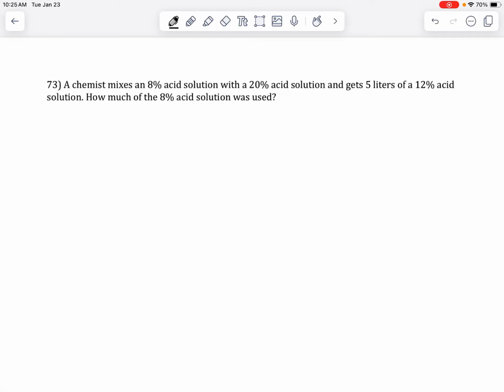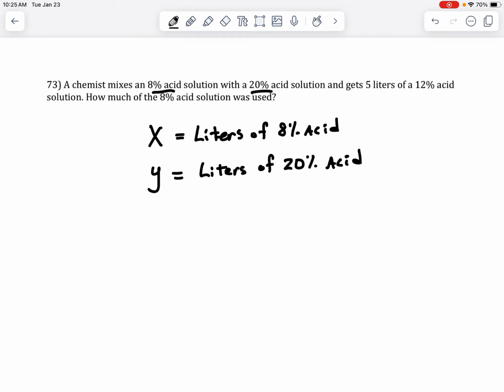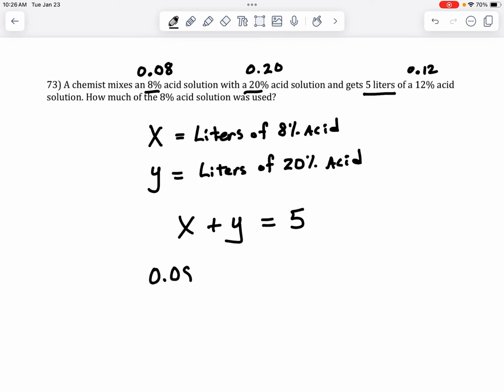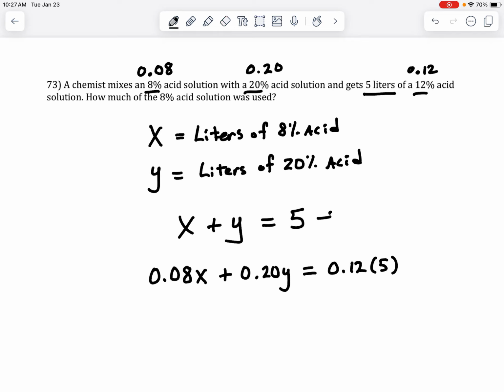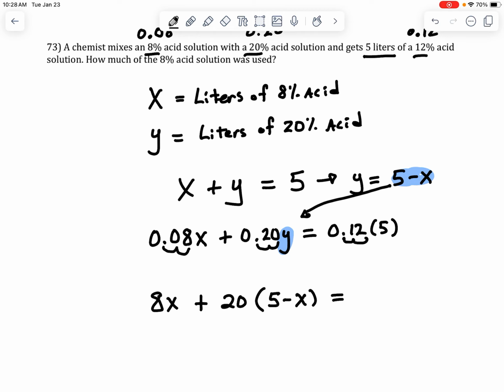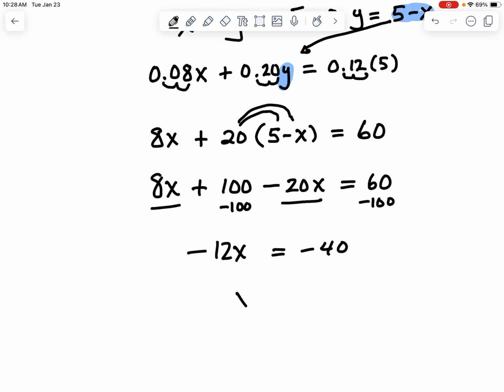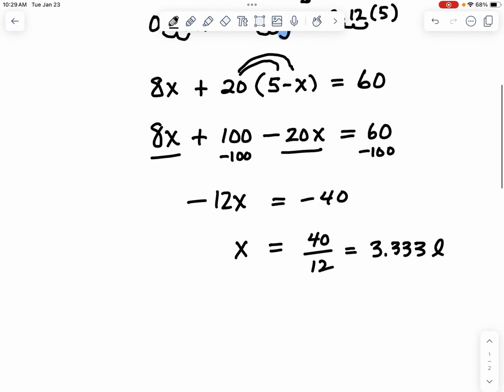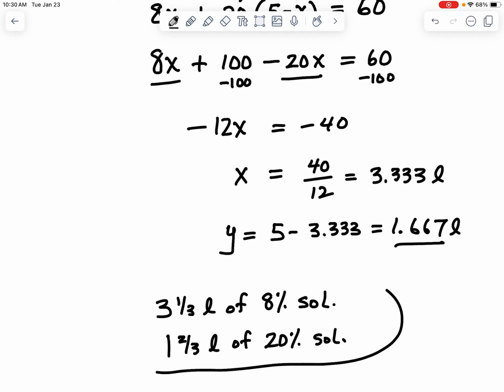Math 25 Podcast 73